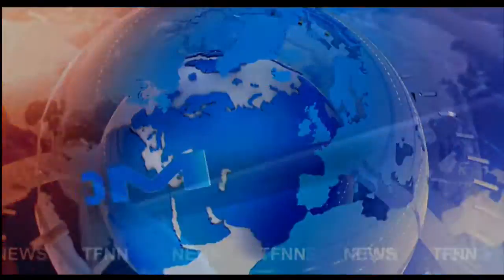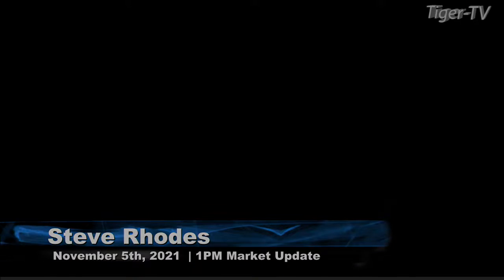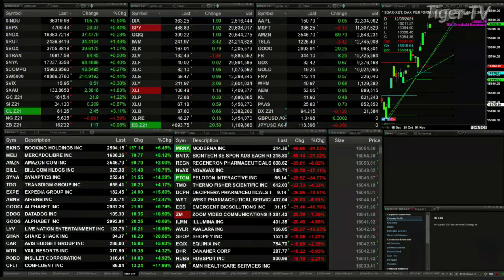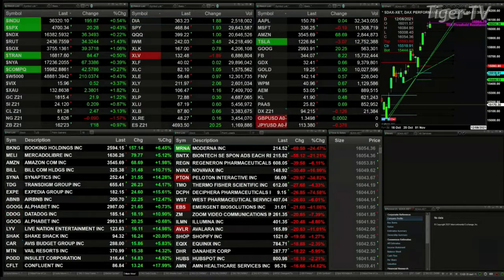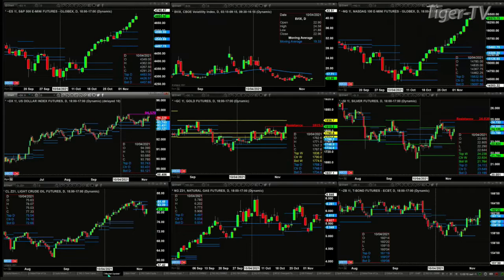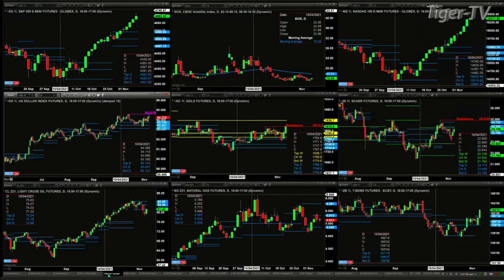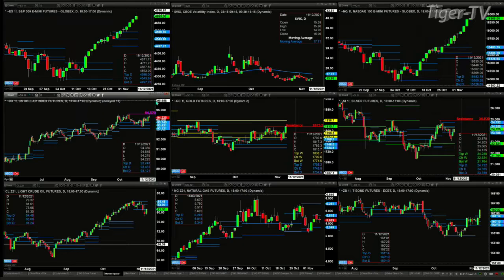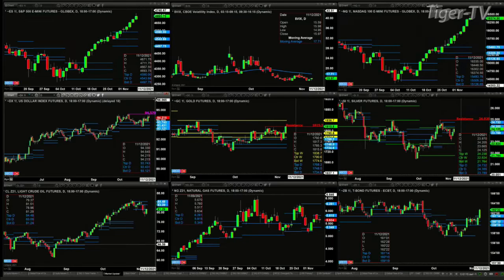November 5th, 1PM ET Market Update on TFNN - 2021